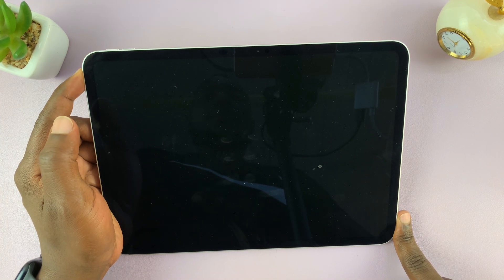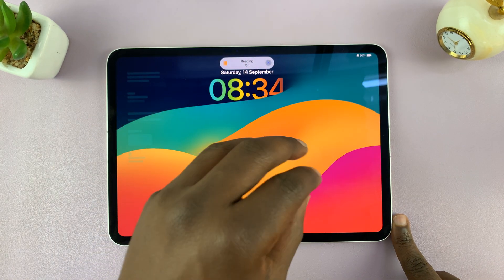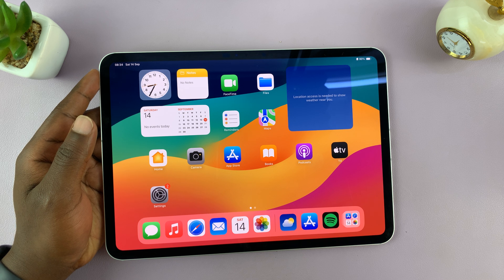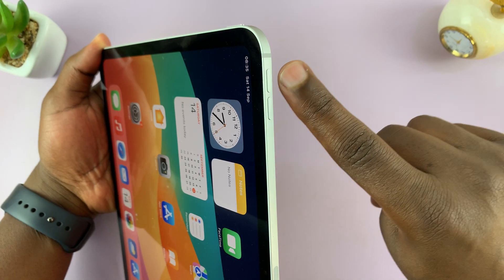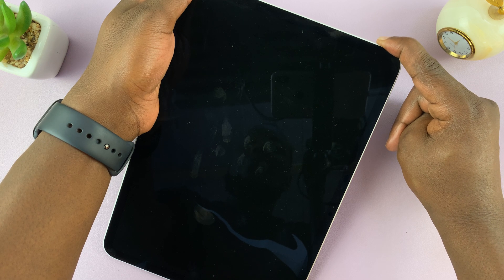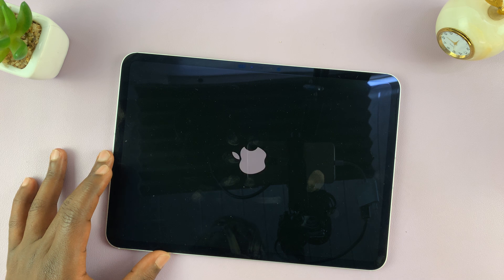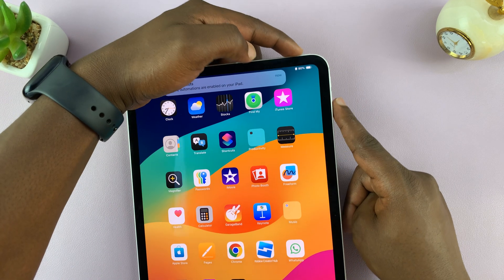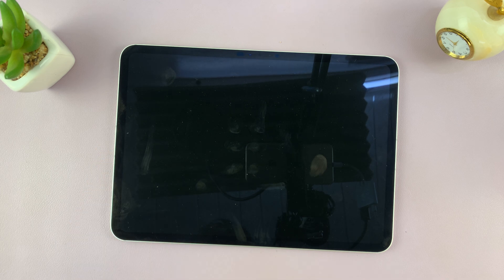How To Turn OFF iPad Without Touch Screen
Learn how to turn off any iPad without the touch screen. This is a simple method to power off your iPad if the touch screen isn't working or is unresponsive.

Your screen may be cracked, deadlocked, frozen, or malfunctioning, but you can still power down your iPad using these steps. This guide works for most iPad models, including the iPad Pro, iPad Air, iPad Mini and newer iPad models.

Turn OFF iPad Without Touch Screen:
How To Turn OFF iPhone Without Touch Screen
How To Switch OFF Any iPhone Without Touch Screen:
How To Power OFF Any iPhone Without Touch Screen:
How To Shut Down Any iPhone Without Touch Screen:
How To Power Down Any iPhone Without Touch Screen:

Method 1: Using Siri

If your touchscreen is completely unusable, Siri can help shut down your iPhone.

Step 1: Activate Siri by saying the “Hey Siri” buzz word. You can also press and hold the Top (Side) or Home button, depending on your iPad model, if you have set it to activate Siri.

Step 2: Once Siri is active, say: “Turn off iPad”. Siri will prompt a confirmation message as to whether you want to power off your iPad.
Because your touchscreen is unresponsive, you cannot select the "Power Off" option to confirm.

Step 3: Respond to the prompt by saying, "Yes" to approve the shutdown.

Note: This feature might not be available on older iPads or older versions of iPadOS.

Method 2: Using the Physical Buttons

One of the easiest ways to turn off your iPad without a functioning touchscreen is by using the physical buttons. This is basically a force restart.

Step 1: First, locate the Top (power) button and the volume buttons. The Top button is the button on the top edge of your iPad, while it is in portrait mode.

Also, for newer iPads, the dynamic volume buttons do not apply for a force restart. Whether the iPad is in portrait or landscape mode, the volume up and volume down buttons do not change. The volume up button comes immediately after the top button on the adjacent edge, followed by the volume down button.

This will force a restart of your iPad. Simply wait for the Apple logo to appear, then release the button. You should now be good to go.

The iPad will restart normally, hopefully with the touch screen working, except if it is broken. You can now switch off your iPad the normal way.

Timestamps
0:00 Intro
0:18 How To Turn OFF iPad with Siri
0:53 How To Force a Shutdown On iPad
3:11 Outro

Cell Phone Tripod Adapter